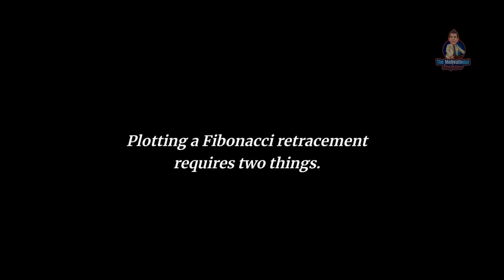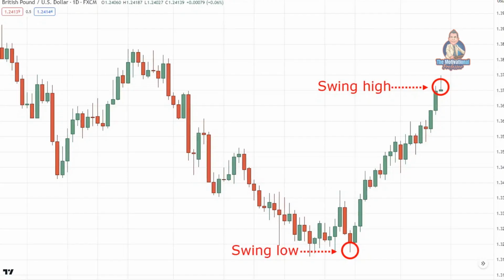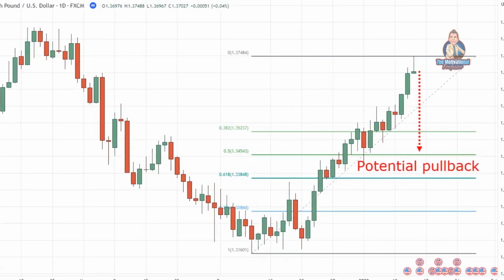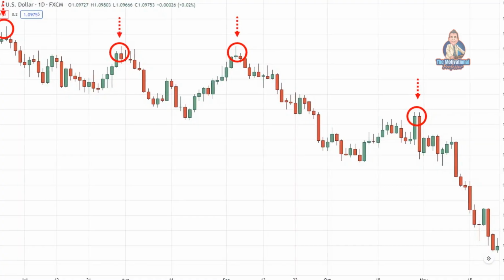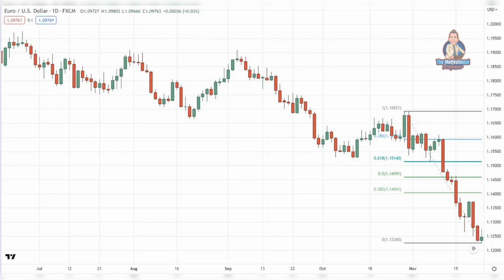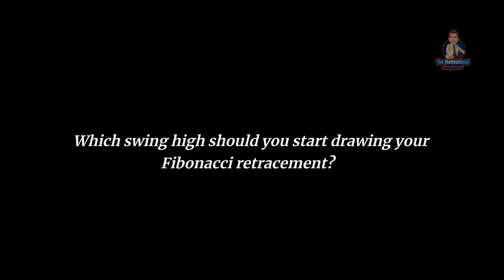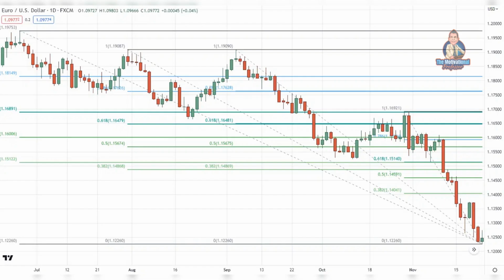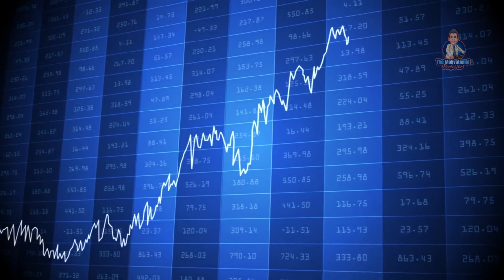Avoid This #1 Mistake Traders Make!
"📈 Discover the #1 Mistake Traders Make with Fibonacci Retracement! 🚫

In this video, we'll reveal the most common pitfall that traders encounter when using Fibonacci retracement in their trading strategies. Learn how to avoid this mistake and improve your trading game! 🔔👍